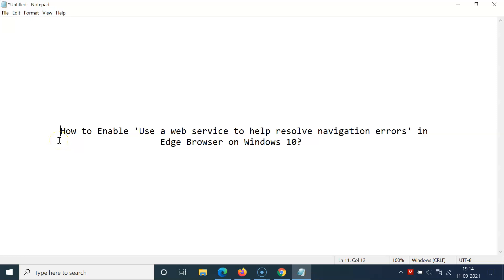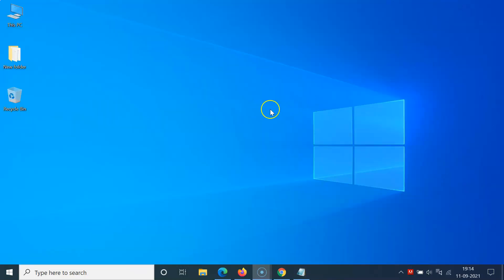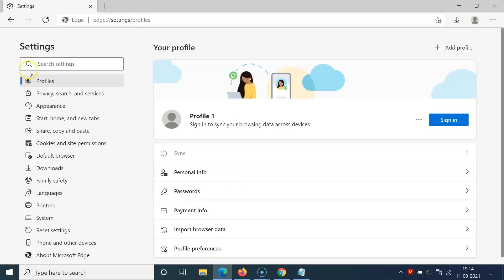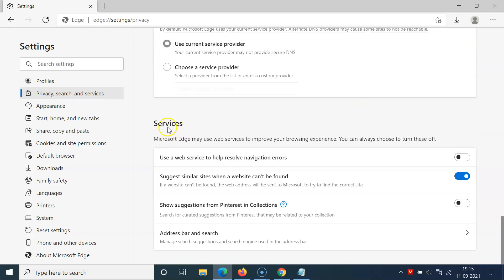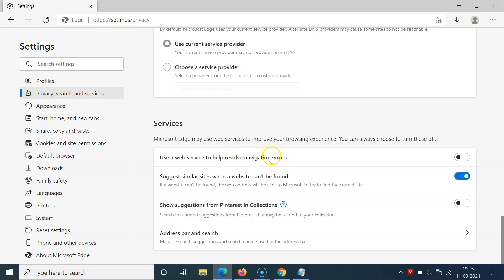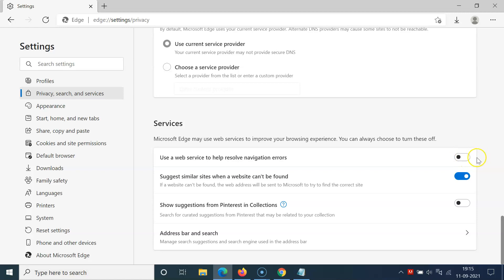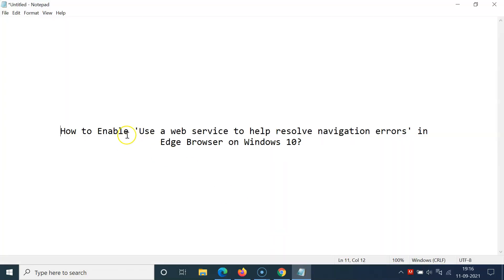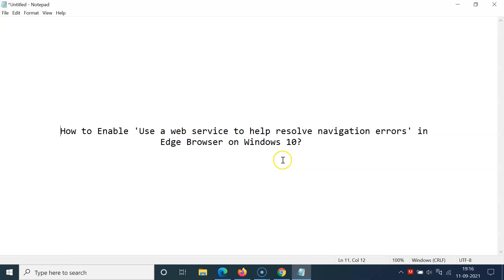How to Enable 'Use a web service to help resolve navigation errors' in Edge Browser on Windows 10?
In this Video, I will show you "How to Enable 'Use a web service to help resolve navigation errors' in Edge Browser on Windows 10."